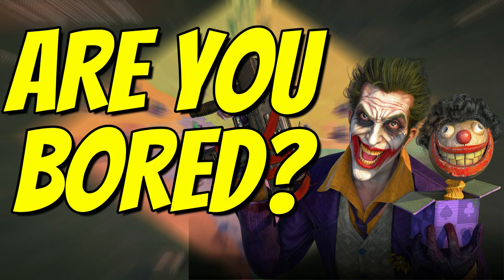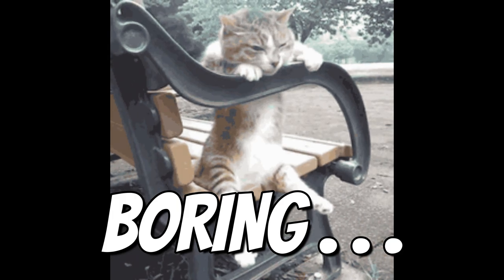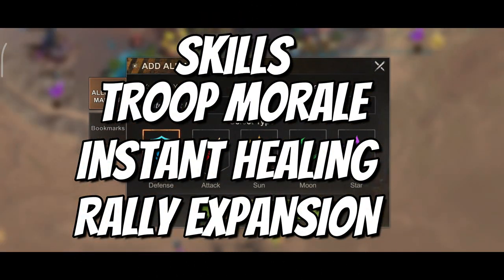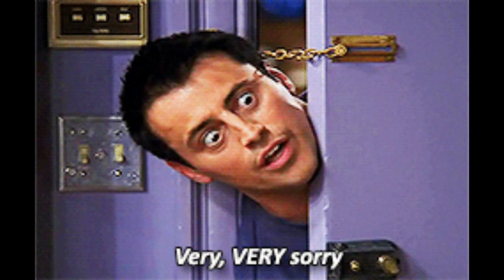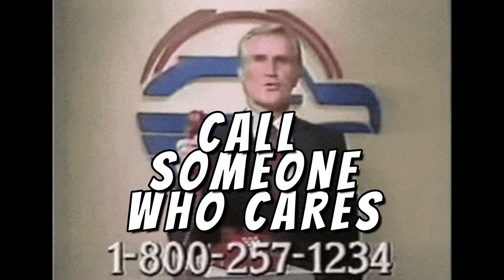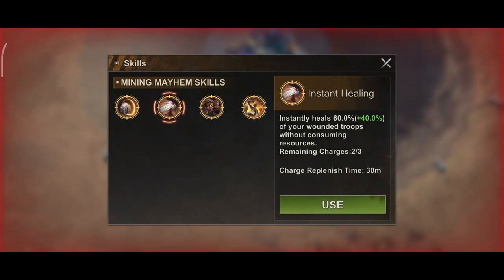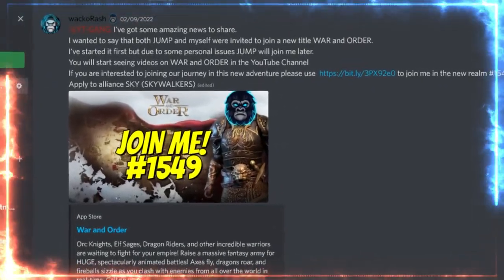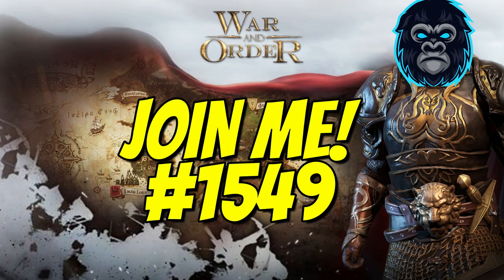NEW WAY TO HEAL IN MINING MAYHEM¦ ARE YOU BORED?¦ STATE OF SURVIVAL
Mining Mayhem was released with infected monsters introduced at R1 and R2.
Then the instant healing at Regen Lab was removed.
Many mammals and survivors alike are annoyed.
Let me show you where and how to heal.
I also hope to hear your comments.